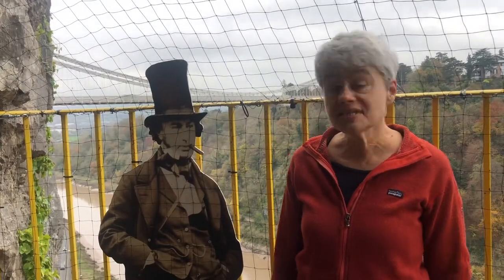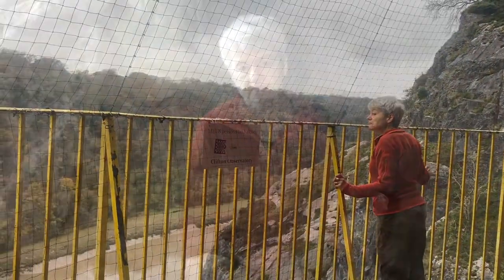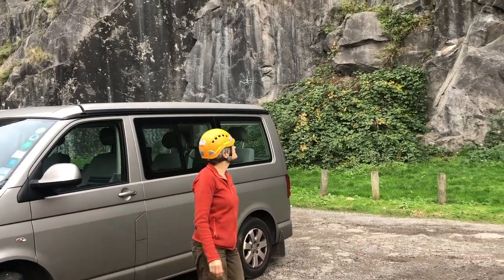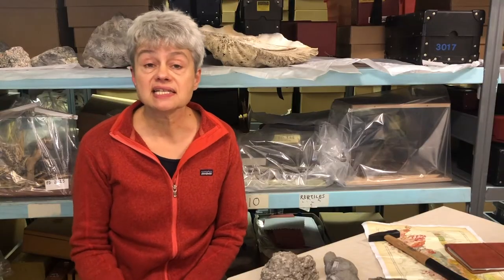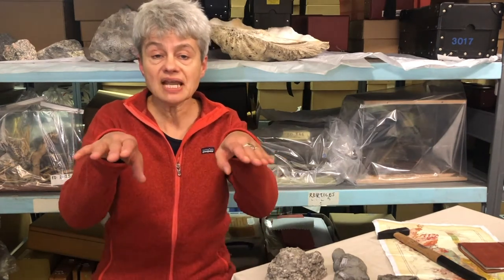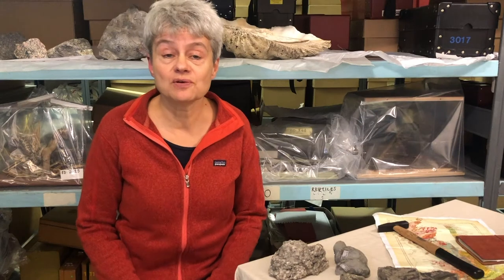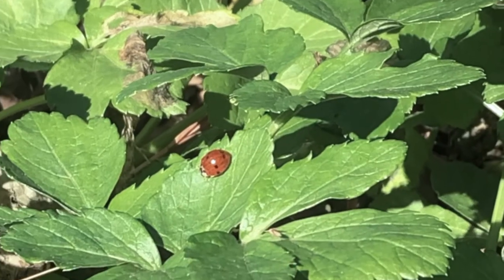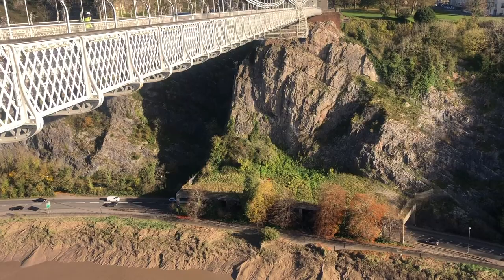The Avon Gorge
A short video explaining the geological features of the Avon Gorge.